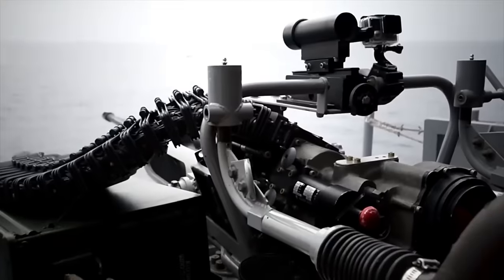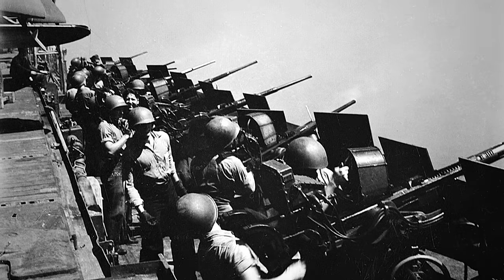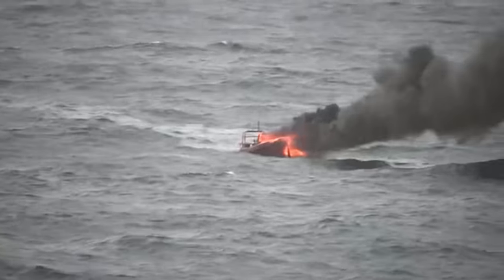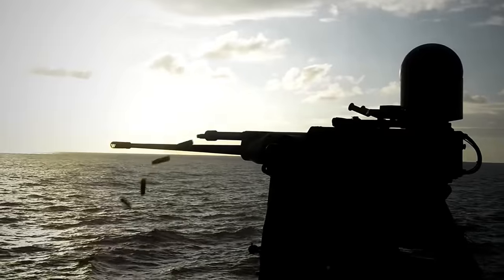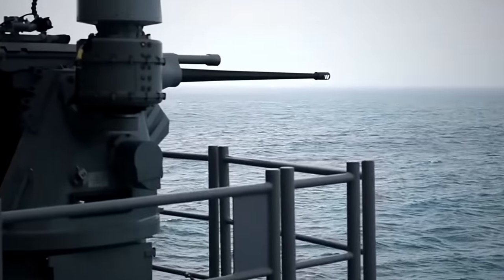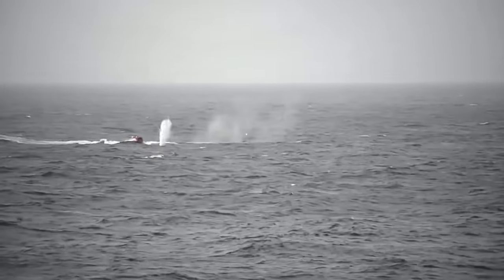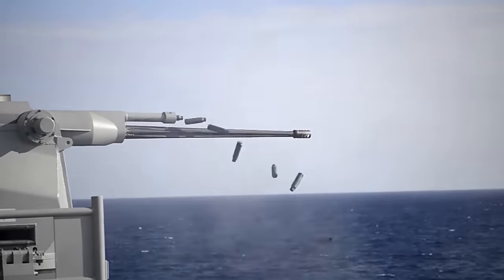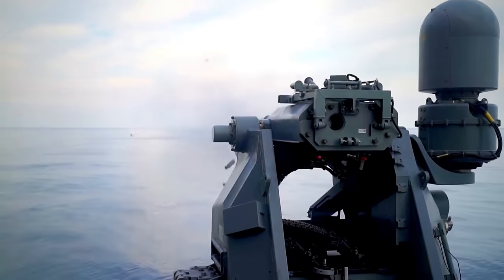The Massive and Hardcore Machine Gun System that Pulverized Any Kind of Ship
Play War Thunder now for free with my link, and get a massive bonus pack including vehicles, boosters and more

In the heart of World War 2, where chaos reigned and the fate of nations hung in the balance, there stood a formidable guardian of the seas: the Oerlikon 20-millimeter Mk 16 autocannon.

This battle-hardened defender played a pivotal role, aiding Allied ships in their quest for victory.

But as the tides turned and technology evolved at a rapid pace in the latter half of the century, the call for innovation echoed within the ranks of the United States Navy. In the late 1970s, a relentless pursuit began to find a successor, a weapon that would redefine naval dominance and unleash unprecedented power.

The selected machinery was the Mark 38 25-millimeter Machine Gun System, a revolutionary shipboard weapon system designed to safeguard warships from an array of surface threats, with a particular focus on agile and swift adversaries.

Despite being initially designed by the United States over forty years ago in the 1980s, the MK 38 has proven its mettle time and again over its decades of service,

During its career, this model would serve as an even more imposing weapon than its predecessor.

In all its variants, the Machine Gun System has showcased unparalleled versatility in adapting to ever-changing warfare scenarios, from small vessels to unmanned aerial vehicles.